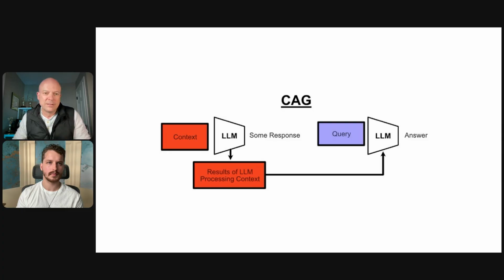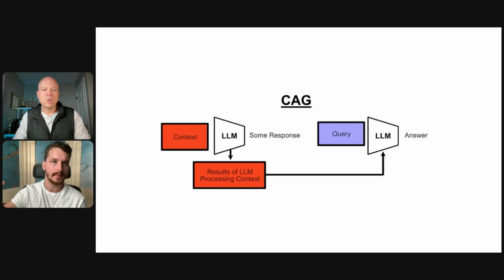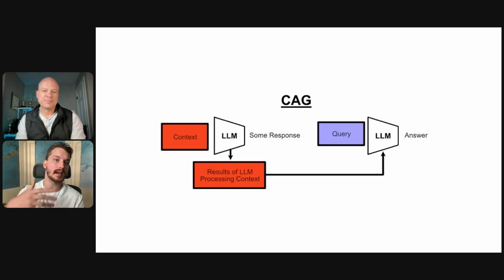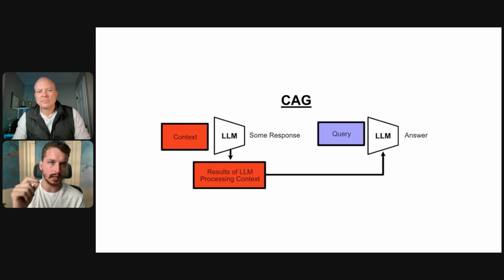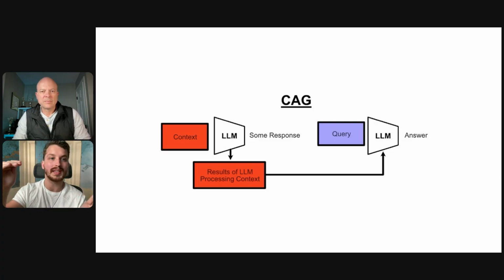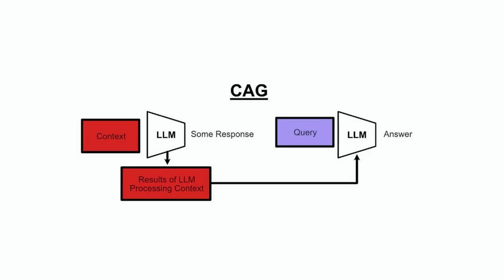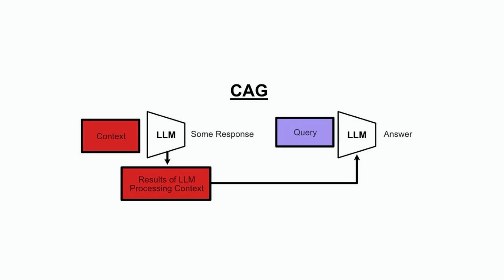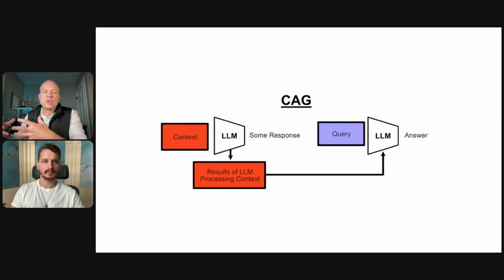RAG vs CAG Explained: Which AI Technique Is Right for Your LLM?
RAG vs CAG: What’s the difference, and when should you use each?

In this video, we break down the key differences between Retrieval-Augmented Generation (RAG) and Cache-Augmented Generation (CAG), two powerful techniques for extending the capabilities of large language models (LLMs).

We breakdown:
- The difference between RAG and CAG

- Why RAG is better for large-scale, dynamic knowledge

- The limitations of context windows in CAG

- Why smaller apps benefit from CAG

- And why we believe the future is hybrid, using RAG and CAG together

If you're building real-world AI systems, understanding this tradeoff is essential.